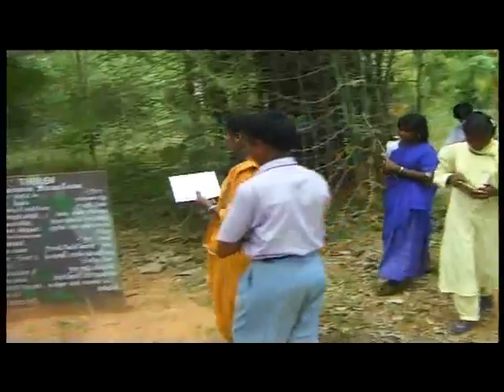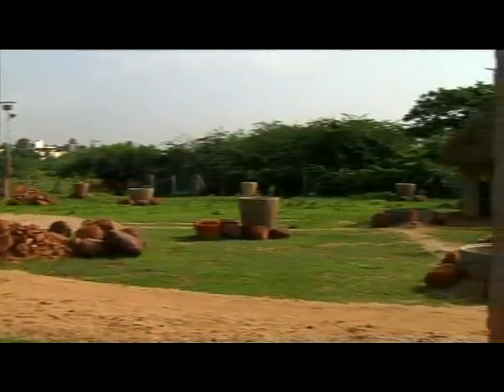Adyar Poonga Ecological Restoration Project, Chennai Part2/2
Adyar Poonga Ecological Restoration Project is an initiative by Adyar Poonga Trust to restore the Adyar Creek and Estuary area which had become a garbage dumpyard for municipal solid waste. The project is carried out by TNUIFSL and Pitchandikulam Forest Consultants of Auroville is the lead consultants for the project.